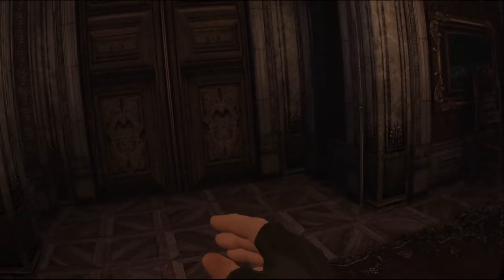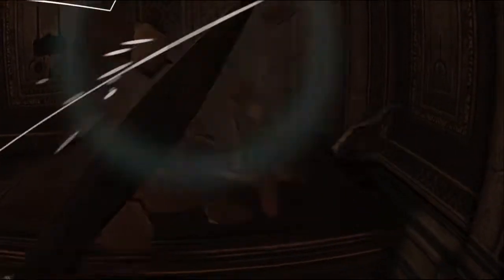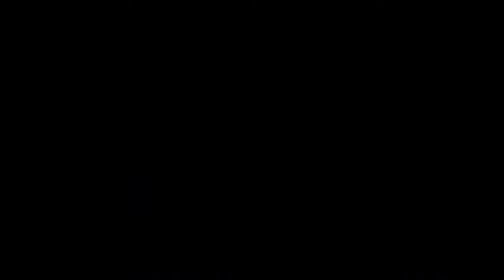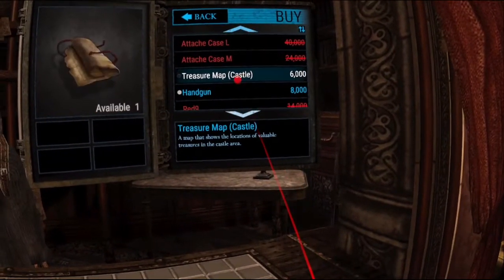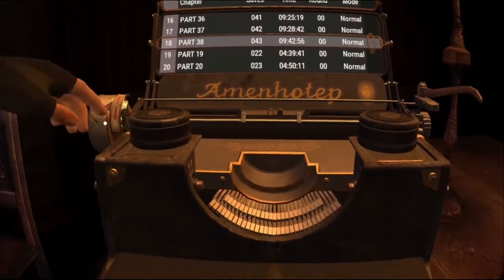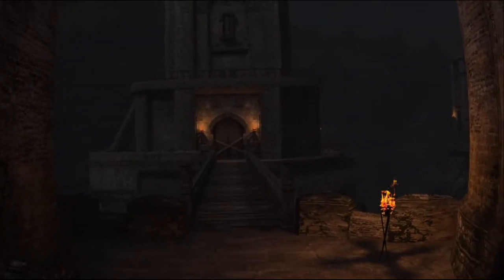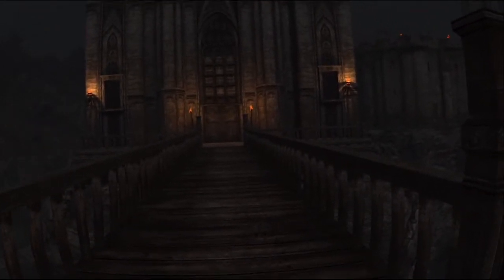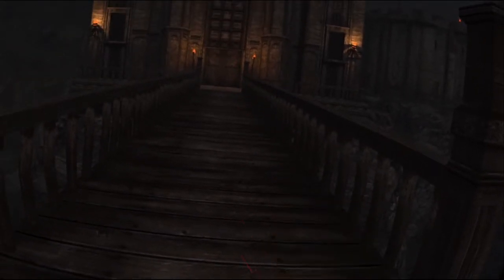Resident Evil 4 VR - Part 21 - The Clock Tower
Playing Resident Evil 4 VR for Oculus Quest, Part 21, The Clock Tower.
00:00 - Intro